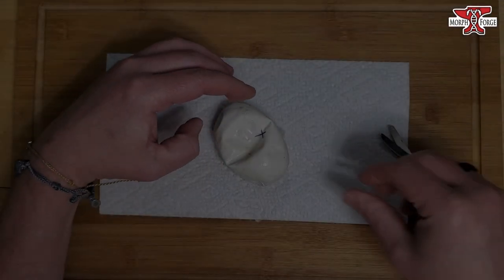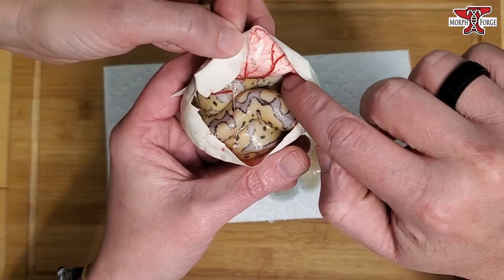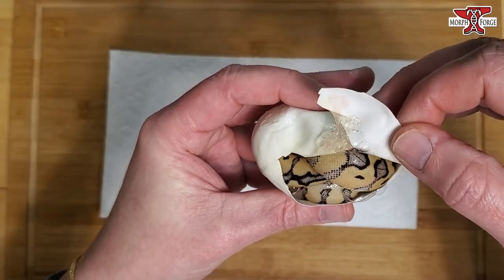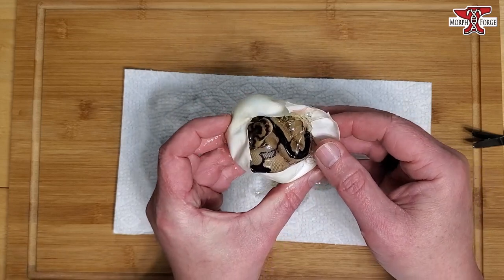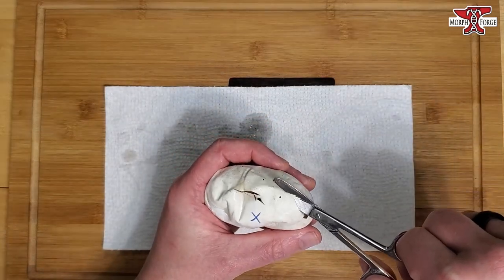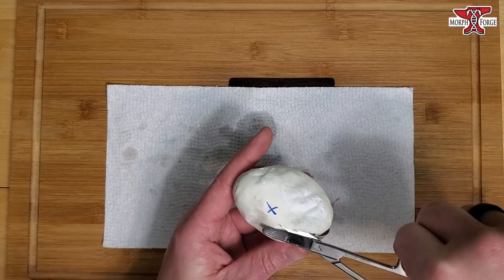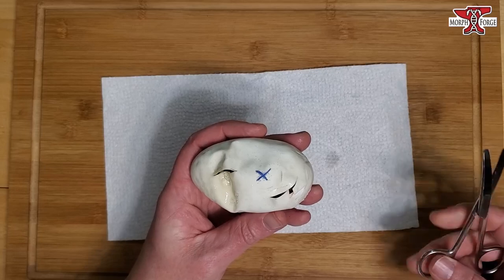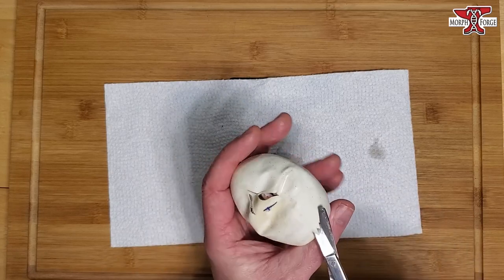Killer Clowns !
This clutch was cut a few months ago during an extremely difficult time for us personally at the Forge.  We have spent the last couple months healing and regaining the strength to push through and get back to what we all love again.  Please take a moment to enjoy the cutting and the new babies in their rack as they grow up.  We are coming back with more content than ever and hope to see all you of joining us in our journey !